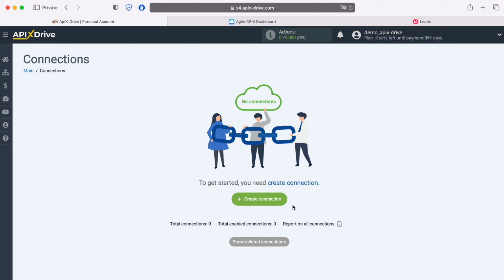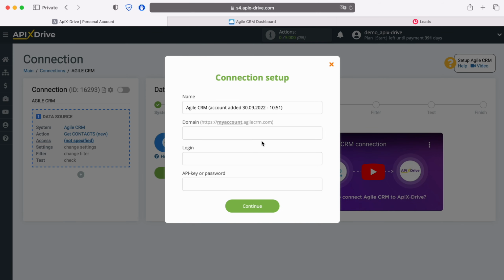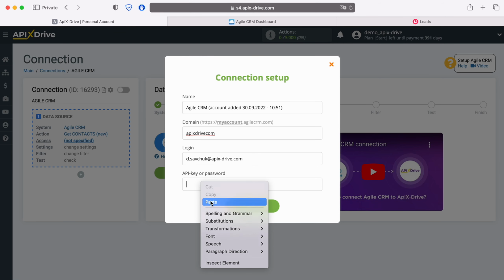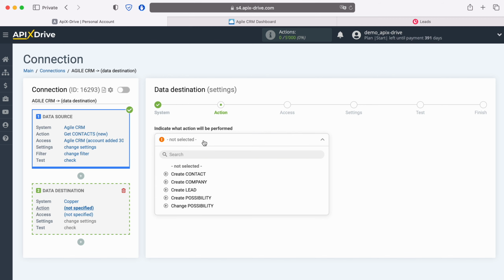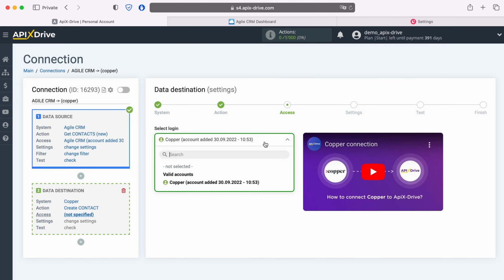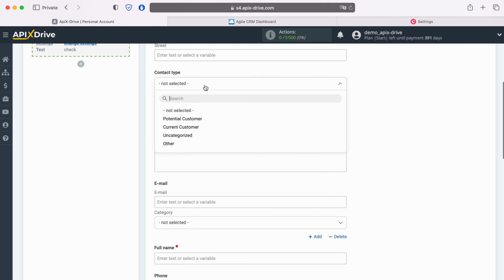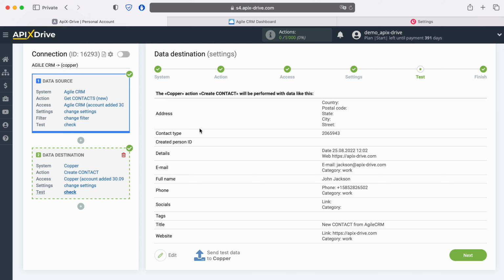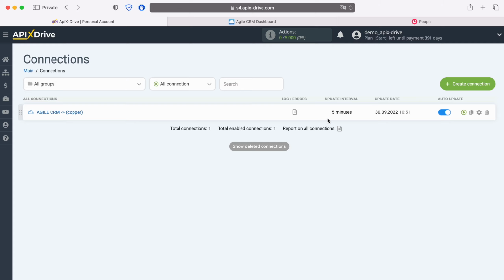Agile CRM and Copper Integration | How to Get Contacts from Agile CRM to Copper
How to Get Contacts from Agile CRM to Copper? Integrate Agile CRM and Copper whith ApiX-Drive

In this video tutorial, we will learn:
✓ How to connect Agile CRM and Copper
✓ How to create contact from Agile CRM to Copper

【Video Navigation】
0:00 - Introduction
0:34 - Setting up Agile CRM as a Data Source
2:09 - Setting up Copper as a Data Receiver
5:08 - Setting up auto-update

➤  Steps to connect Agile CRM and Copper
1. Link your Agile CRM and Copper account with ApiX-Drive
2. Select Agile CRM as your data source App and 'Get Contacts' as your action
3. Select Copper as your data receiver App and 'create contact' as your action
4. Map Agile CRM fields to relevant fields in Copper
5. Turn your integration on auto update.